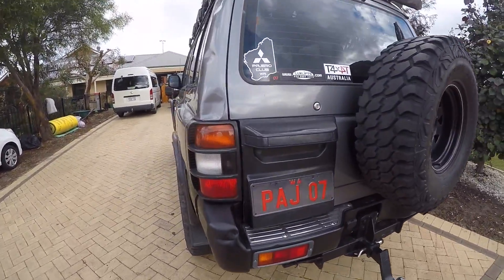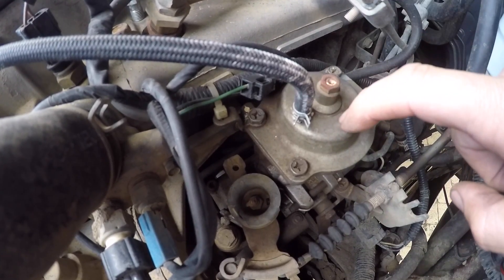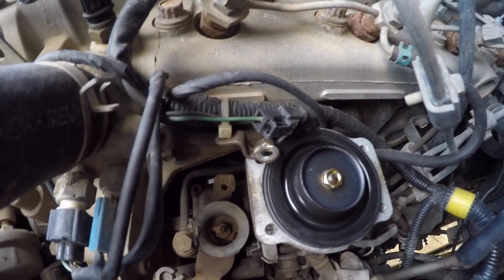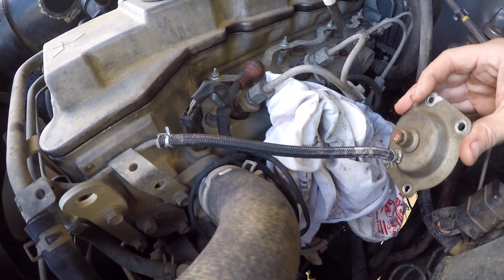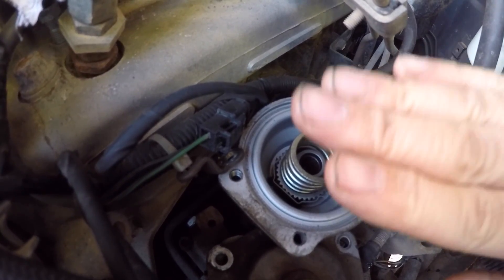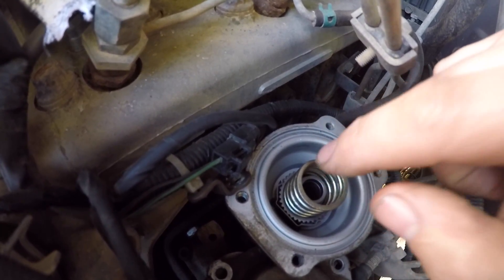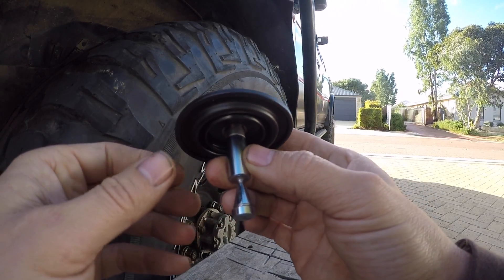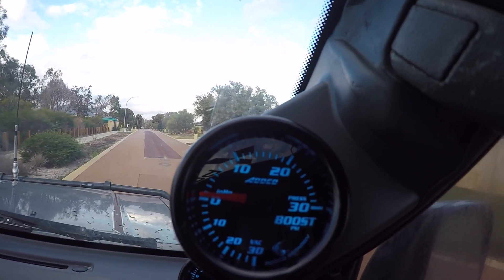HOW TO: 4M40 Boost Compensator Adjustment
WARNING: please don't copy anything in this video if you don't understand the basic principles of how a mechanical diesel pump works, and the effects of adding extra fuel to a diesel engine. You do it at your own risk.
This video shows how to adjust the boost compensator on a 4M40 2.8L Turbo Diesel Pajero. This process will be same/similar for Triton and Delica.
I recommend you have boost and egt gauges before messing with boost or fuelling.
Any questions, just post in the comments section. Thanks.
P.S. I made a slight verbal mistake in the video about more fuel on the steeper ramp, it's the opposite lol. But I was just trying to explain the difference of each side of the ramp. Sorry.

EDIT: I’ve done numerous other pumps after this one and found the ‘o’ in different spots. I think this is if the pin or diaphragm has been replaced. So you may need to work off the ramp angle with a bit of trial and error.